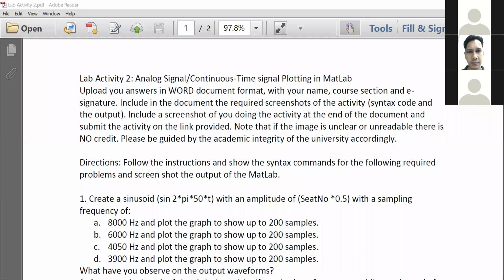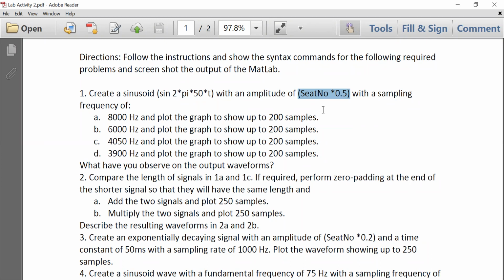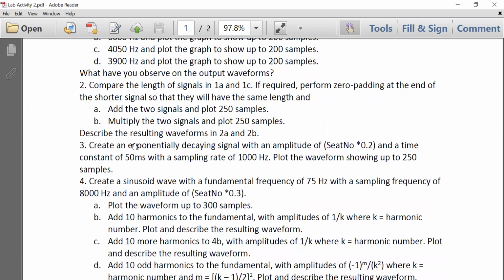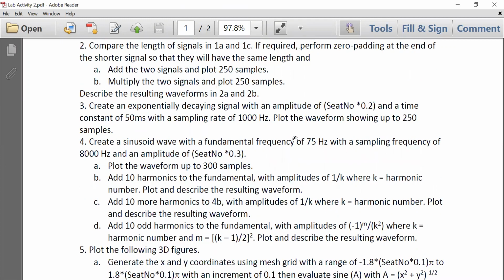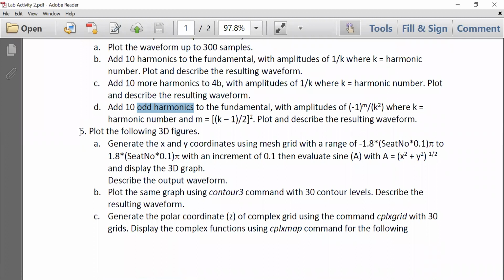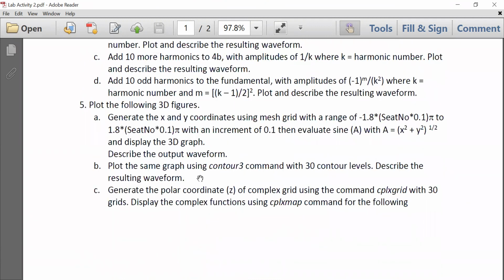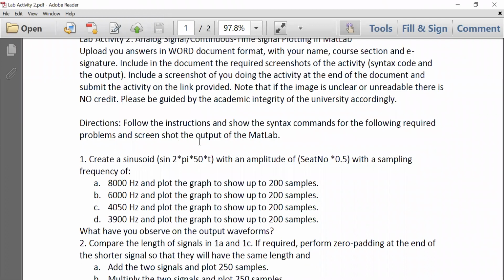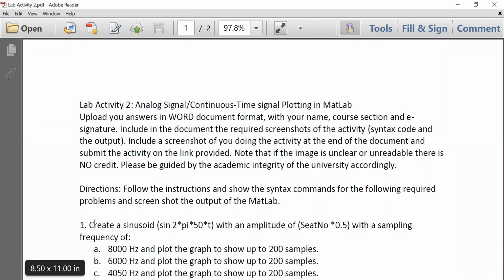CPE122 LAB - March 23, 2021 Discussion